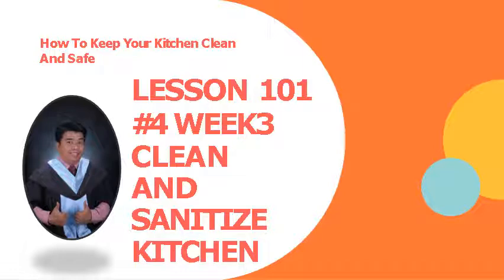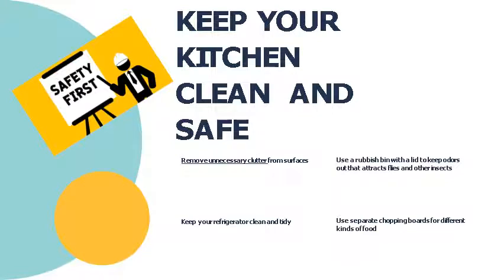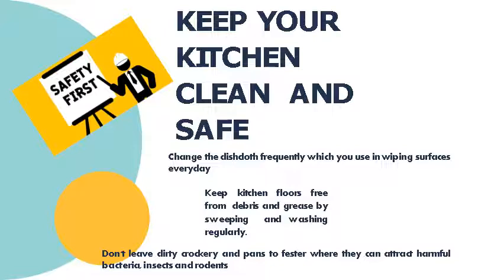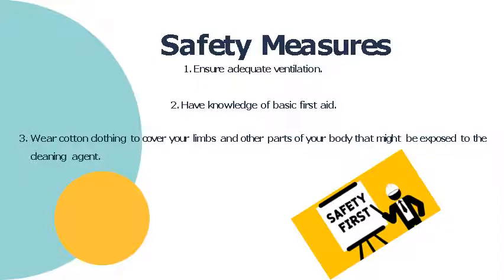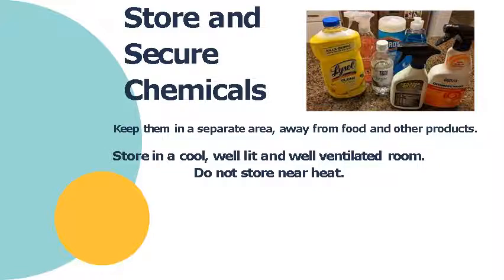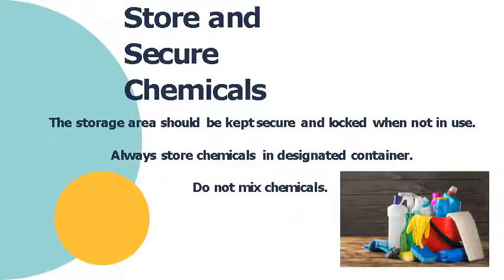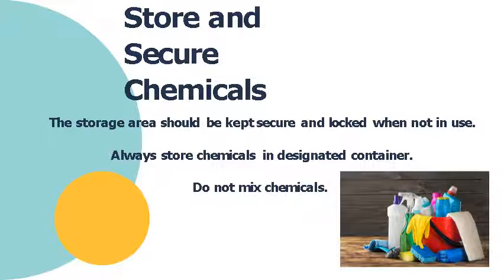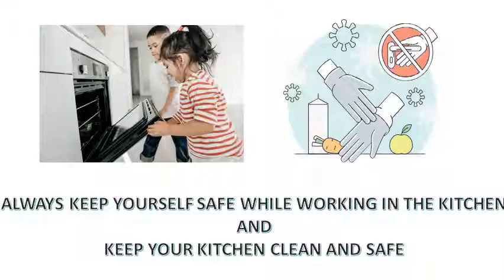LESSON 101 #4 CLEAN AND SANITIZE KITCHEN, TOOLS AND EQUIPMENT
Students
Welcome to lesson 101 # 4..this is a simple discussion about safety in our kitchen.